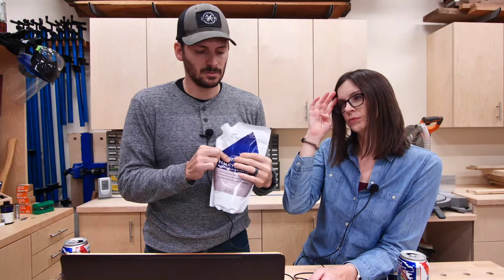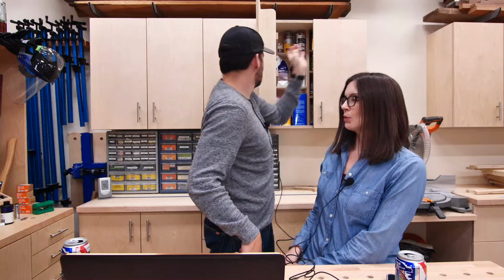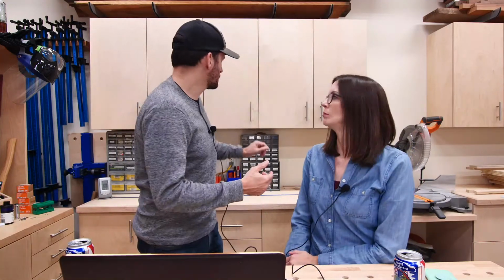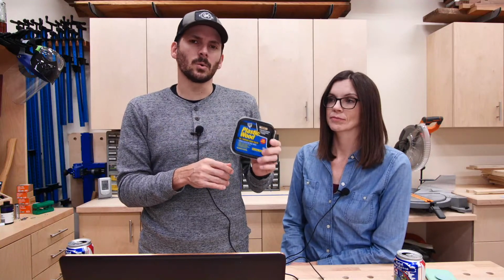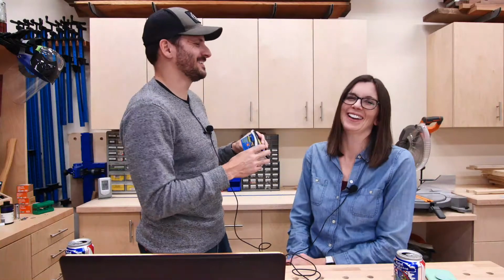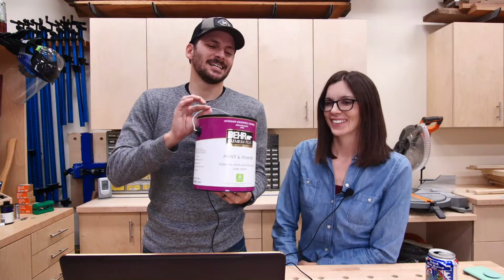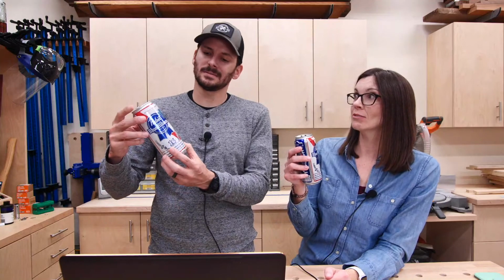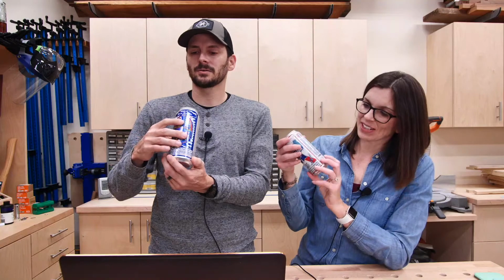Plastic Wood is Still Good! Fix This Build That Live - 11/7/2021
Hey, it's Brad and Susan from Fix This Build That!  Join use every week as we talk about woodworking, running a small business, marriage, parenting and answer your questions along the way.  Submit your questions ahead of time in the comments to get answered!

Exclusive content
Live shoutouts
Monthly Plans
Credits in YouTube videos

Welcome to new Builders Club Members:
Elizabeth Carlsen
Steven Gibson
George Conley
Greg Barneycastle

Intro
Weekly Update
New Members to the Builders Club
Upcoming Projects
 Beer of the Week
 Q&A